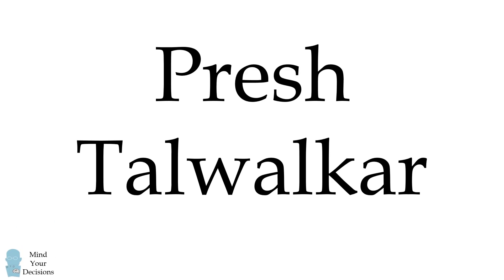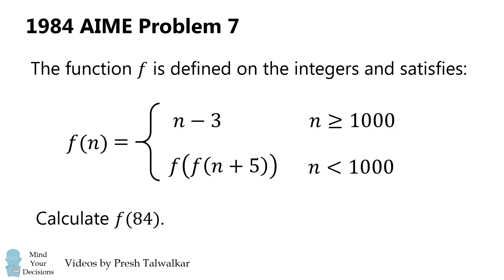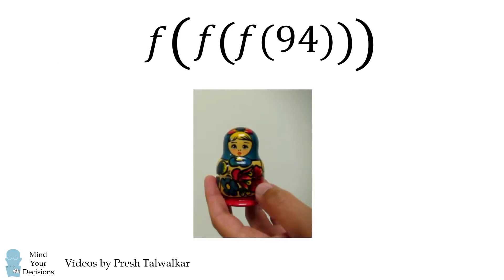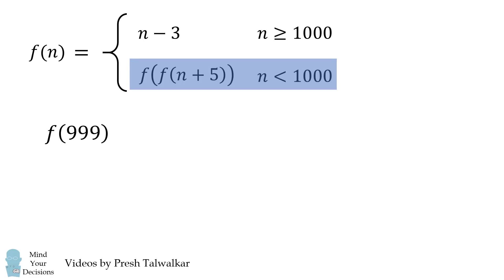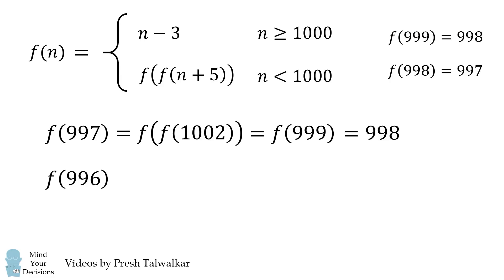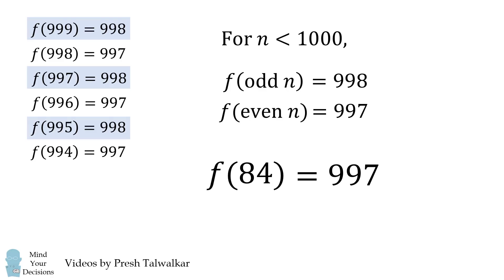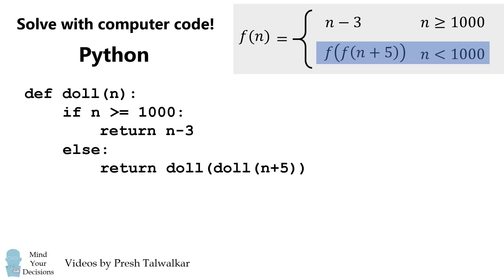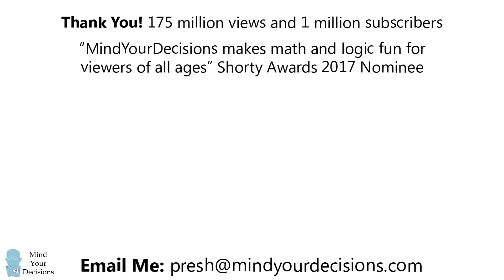Solving an incredibly hard problem with a Russian nesting doll analogy!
Thanks to Henry from the Philippines for suggesting this! This math problem has a structure like a nested Russian doll, and it leads to a magical pattern.

My Books
Mind Your Decisions: Five Book Compilation

2017 Shorty Awards Nominee. Mind Your Decisions was nominated in the STEM category (Science, Technology, Engineering, and Math) along with eventual winner Bill Nye; finalists Adam Savage, Dr. Sandra Lee, Simone Giertz, Tim Peake, Unbox Therapy; and other nominees Elon Musk, Gizmoslip, Hope Jahren, Life Noggin, and Nerdwriter.